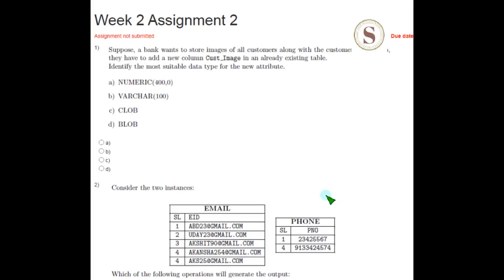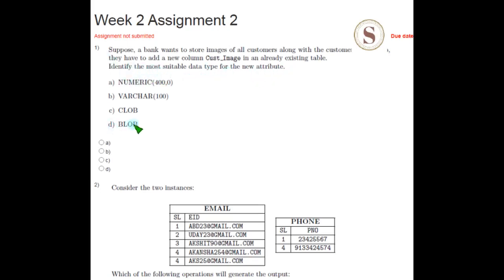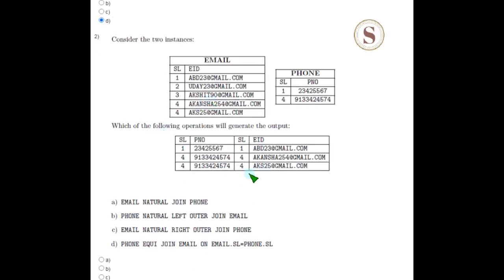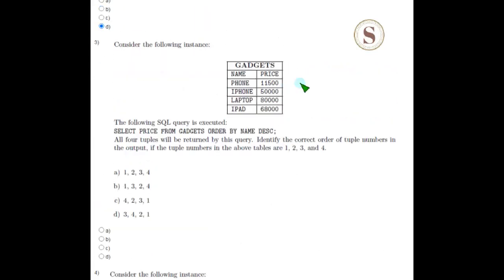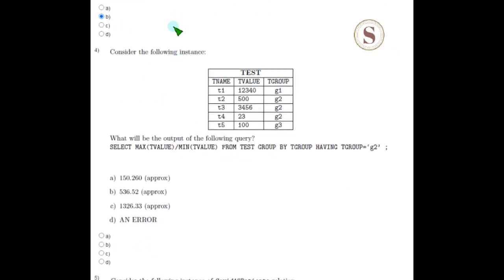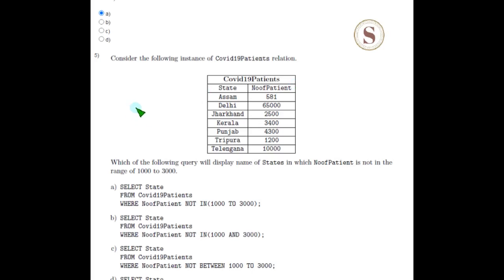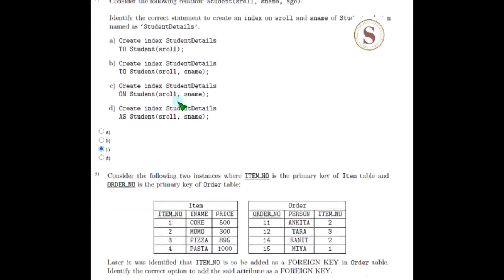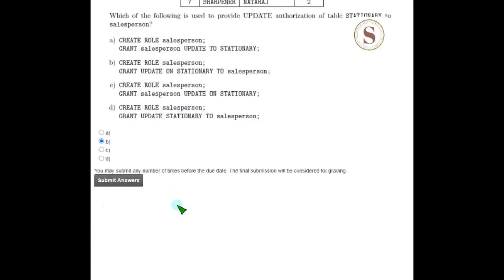Database Management System|| WEEK-2 Quiz assignment Answers 2020||NPTEL ||DBMS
These are solutions regarding submission of NPTEL " DATABASE MANAGEMENT SYSTEM(DBMS)" WEEK-2 ASSIGNMENT ANSWERS 2020

| LINKS for Other Recent videos |

Follow our channel on Instagram account by this link )